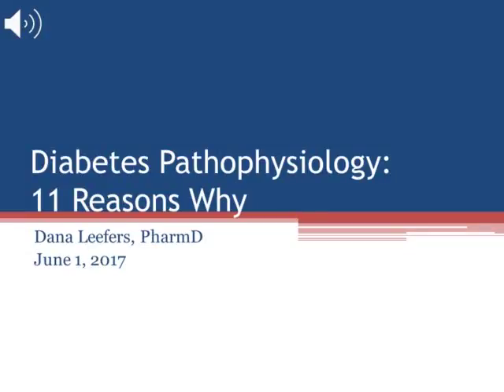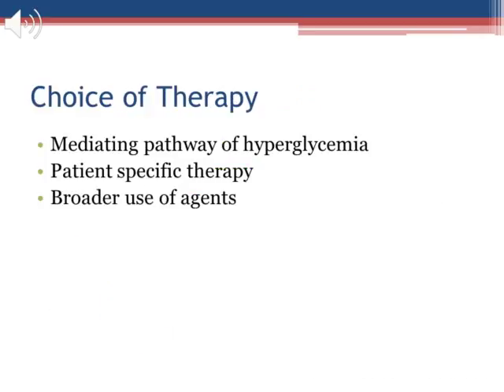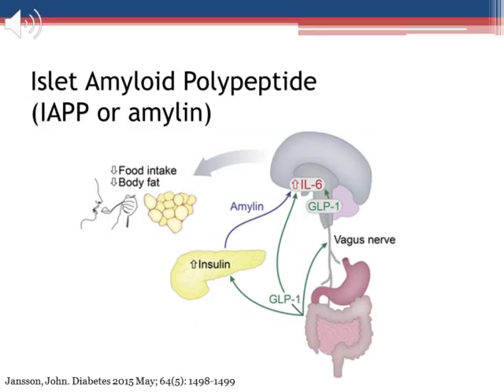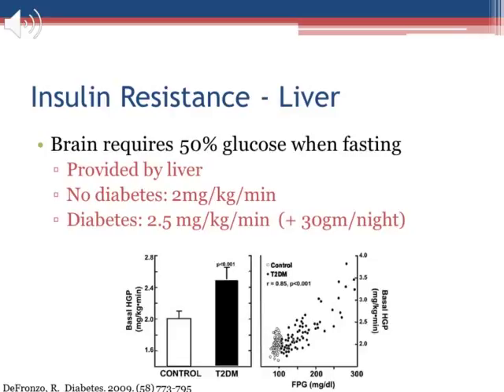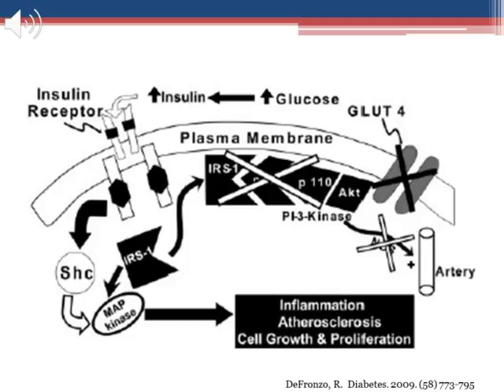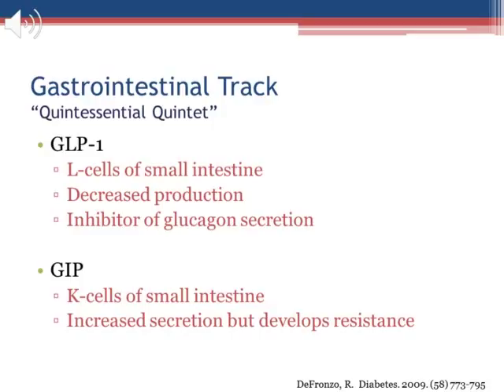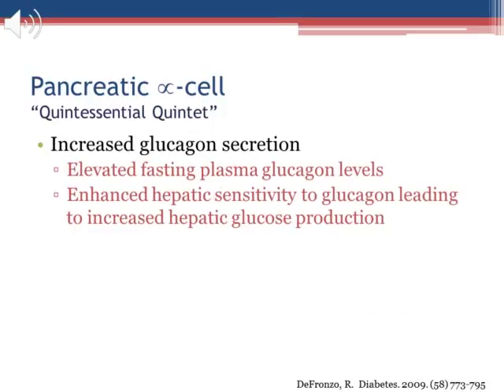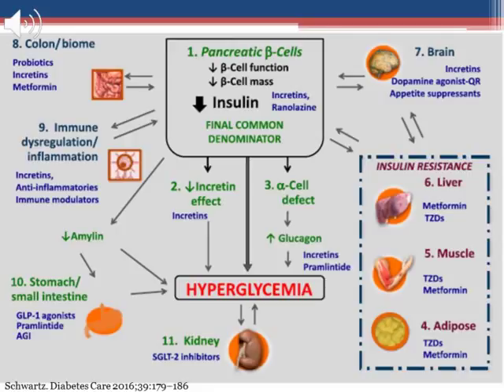Leefers 2 Pathophys narrated